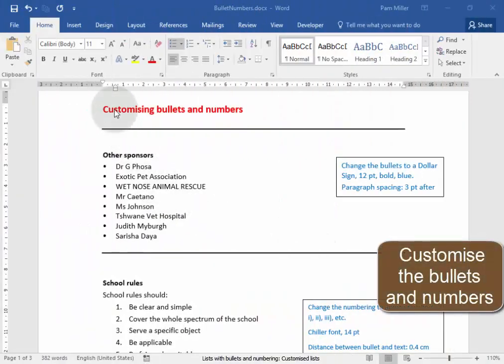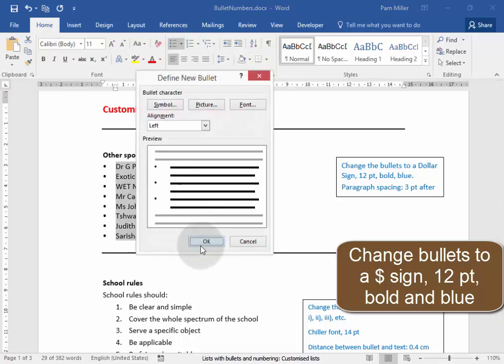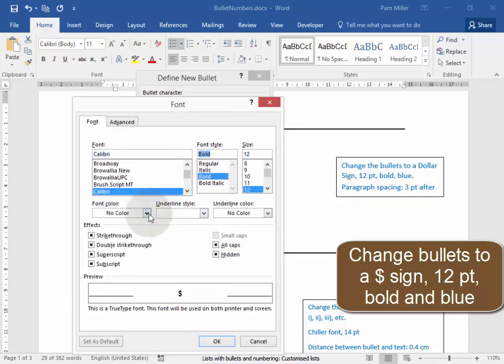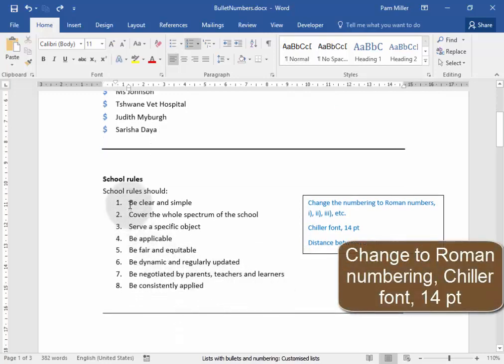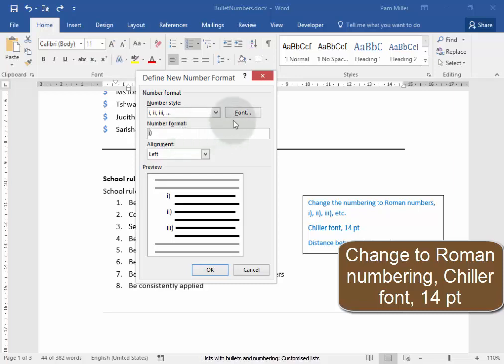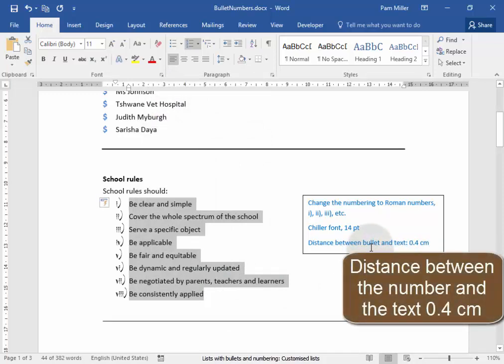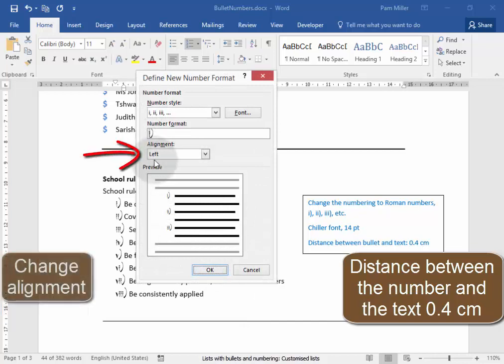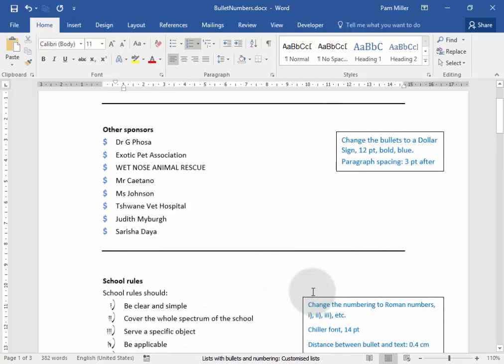Customising bullets and numbers